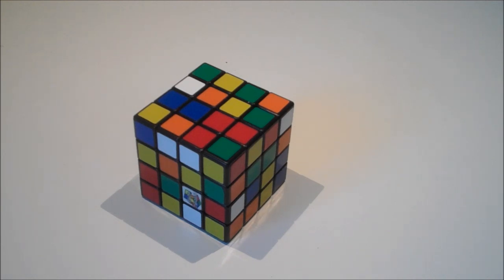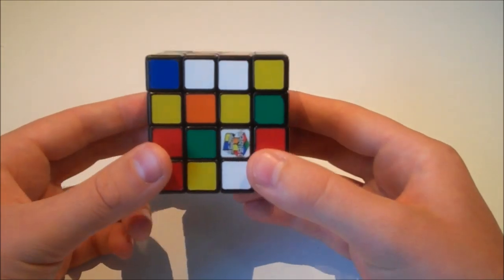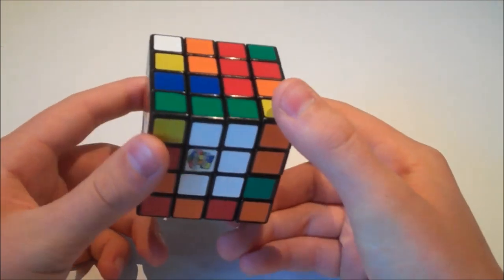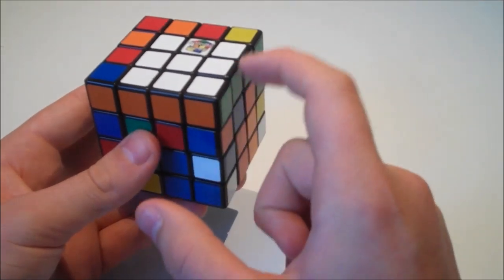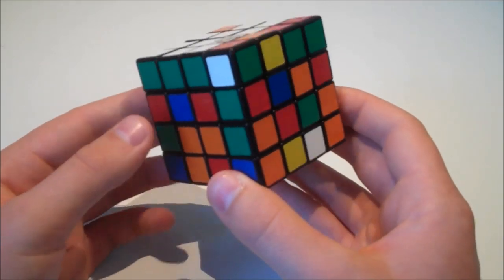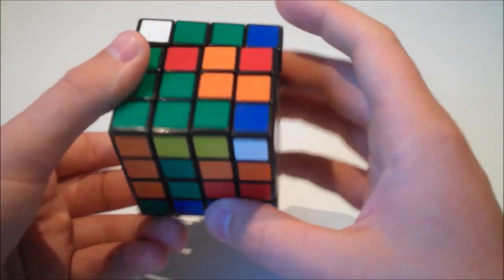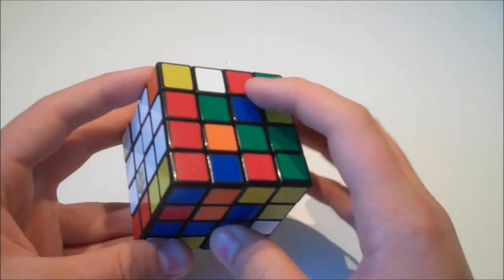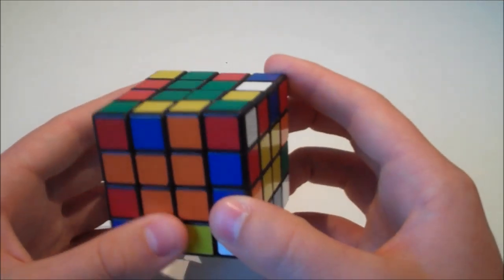4x4 Yau Method Tutorial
Today I give you all a tutorial on how to solve the 4x4x4 using the Yau method, a method which is becoming increasingly popular with cubers today. If you have any questions or if there is anything that you don't understand from the tutorial, let me know and I will try to help you out as best I can and if you need it, I will make a video response of a walk through of me going through some of the harder cases there are.